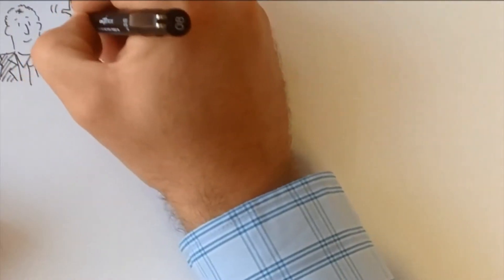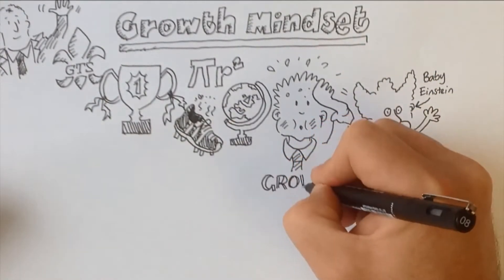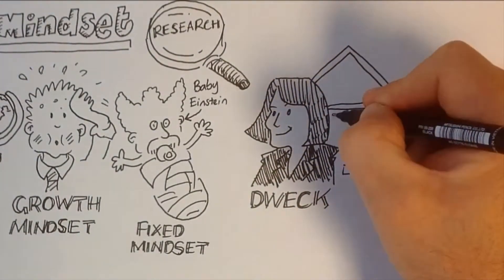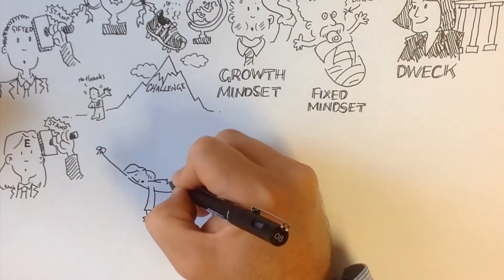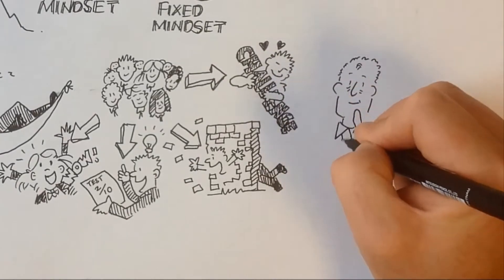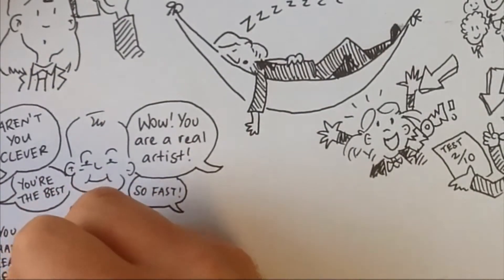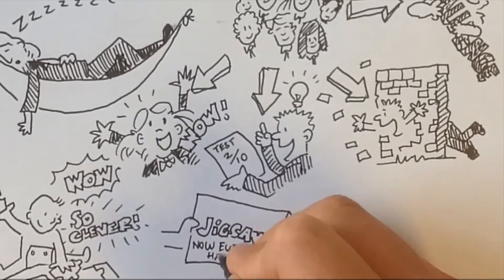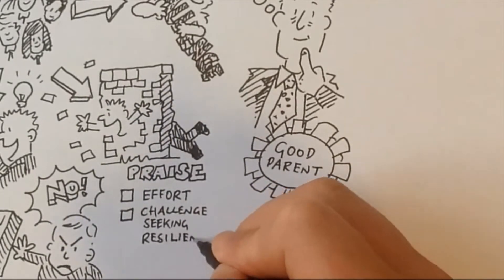Growth Mindset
Developing a Growth Mindset